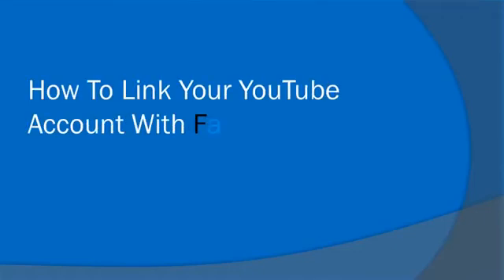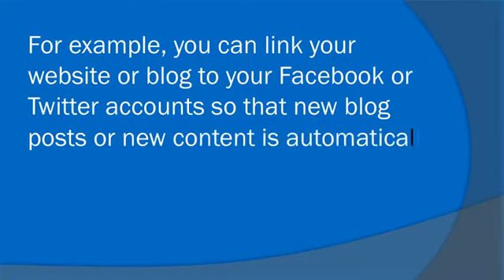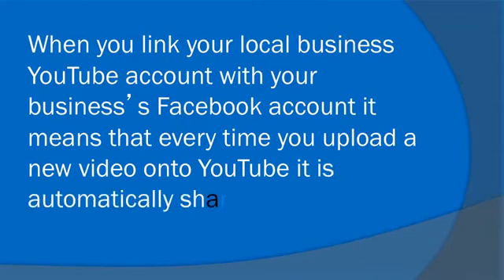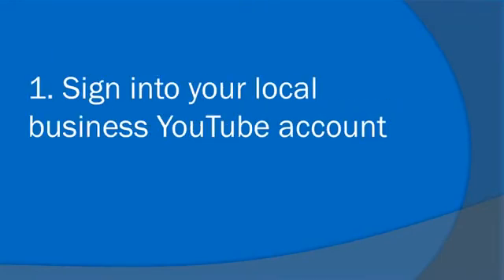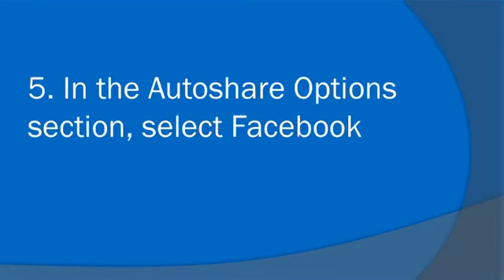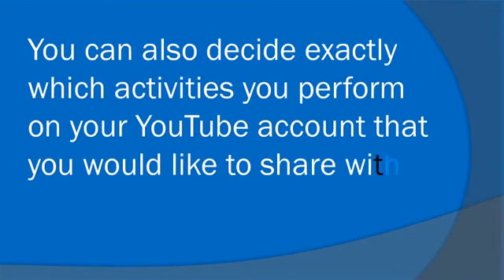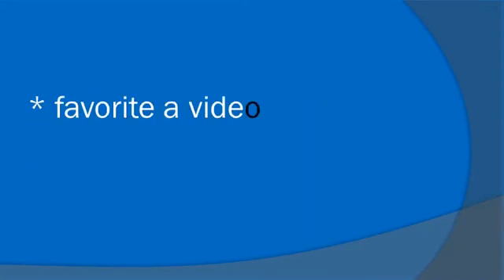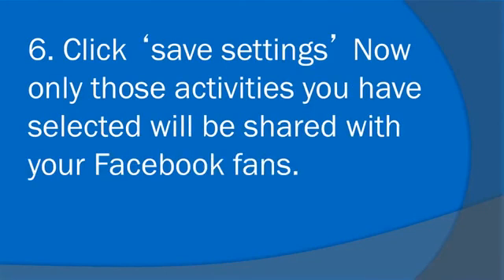Youtube to Facebook: How to link your youtube account to your facebook account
Youtube to Facebook:

One of the important things to do to promote your local business is to link different aspects of your online presence so that they become a networked system. For example, you can link you're website or blog to your Facebook or Twitter accounts so that new blog posts or new content is automatically shared with your social media fans. This article shows you how to link your YouTube account to your Facebook account.

When you link your local business YouTube account to your business's Facebook account it means that every time you upload a new video onto YouTube it is automatically shared to your Facebook fans. Setting this up, saves you time and effort as you don't have to manually upload videos to Facebook each time you produce one.

Steps to link the two accounts, youtube to facebook

1. Sign into your local business YouTube account
2. At the top right hand corner, click on 'account'
3. Click on 'sharing' on the panel to the left of your screen
4. You will be given 3 options: Activity feed, Autoshare Options and Notifications
5. In the Autoshare Options section, select Facebook
6. A new window will appear where you will need to enter your Facebook account details
7. Click 'save settings'. Now your YouTube and Facebook accounts are connected.

Selecting YouTube activities

You can also decide exactly which activities you perform on your YouTube account that you would like to share with your Facebook followers. Here is how to set up that option:
1. Sign into your YouTube account
2. Click on 'account'
3. Click on 'sharing'
4. The Activity Feed sections gives you the following options-
• upload a new video
• comment on a video
• favorite a video
• rate a video
• post a bulletin
• become friends with someone
5. Check which of the above options you want to be part of your autoshare
6. Click 'save settings.' Now only those activities you have selected will be shared with your Facebook fans.